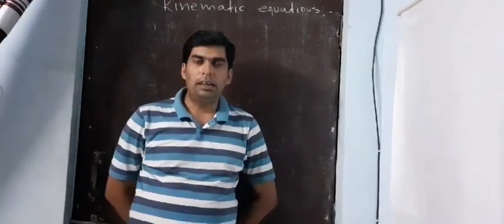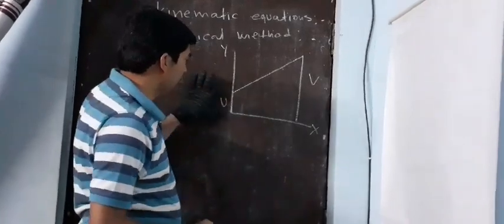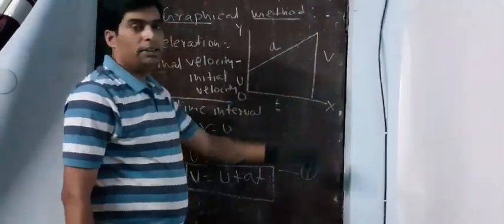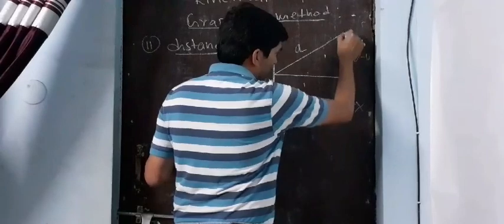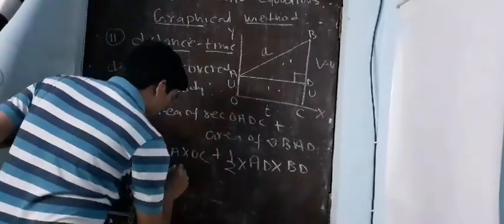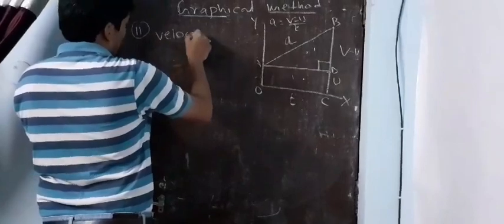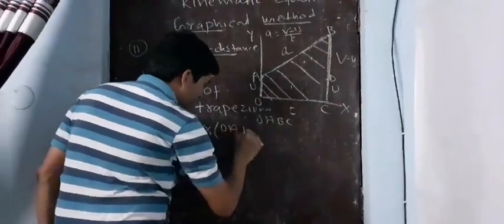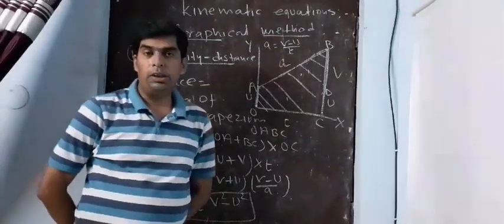Kinematic equations, class 9 by Bikash Roy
V-t, s-t and v-s equations.